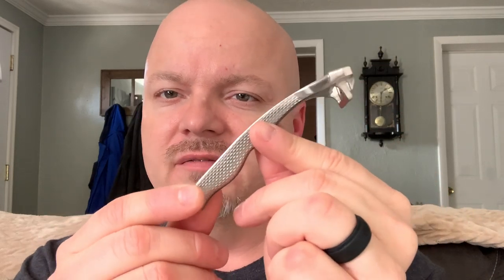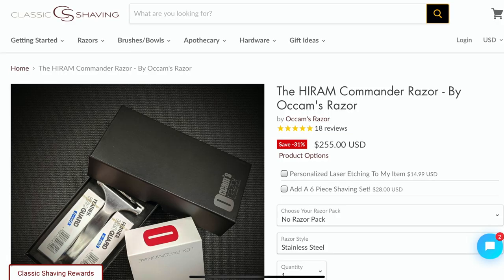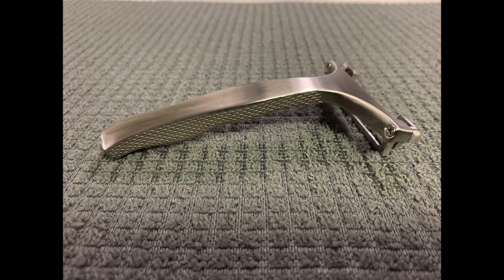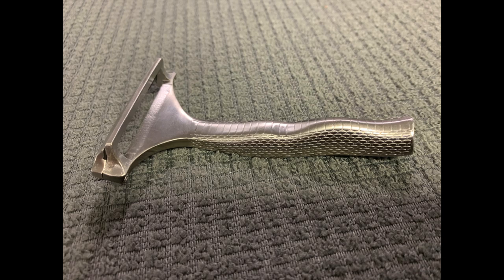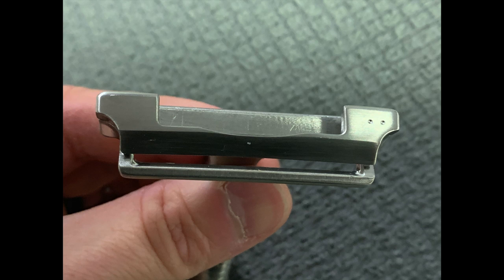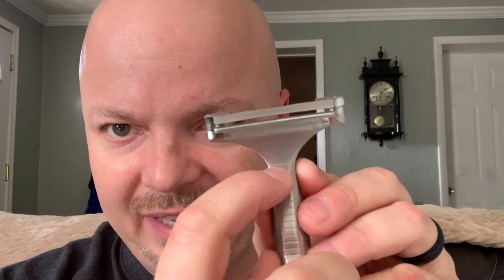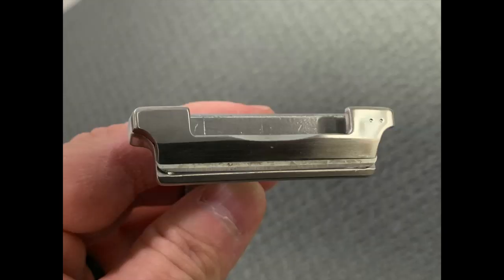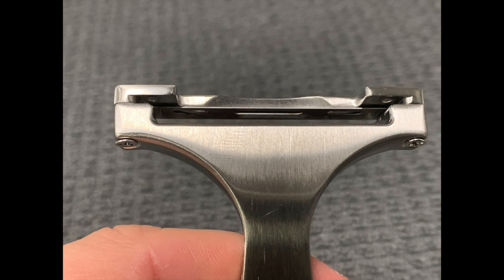Hiram Commander Razor Initial Impressions